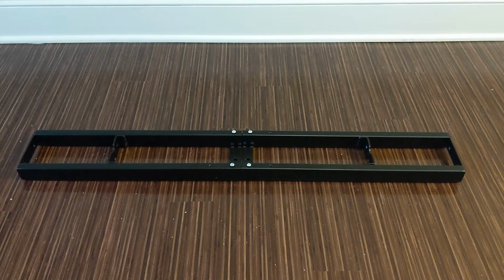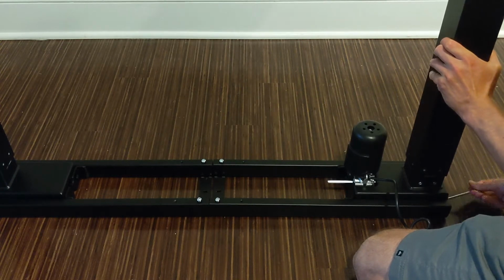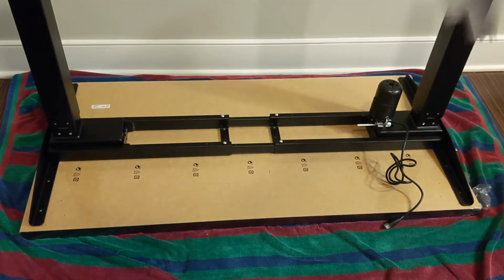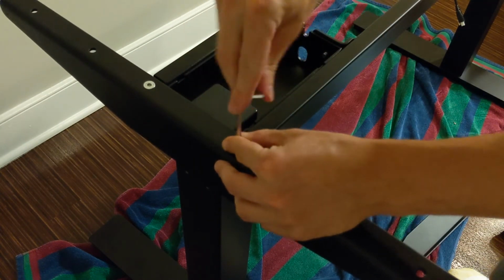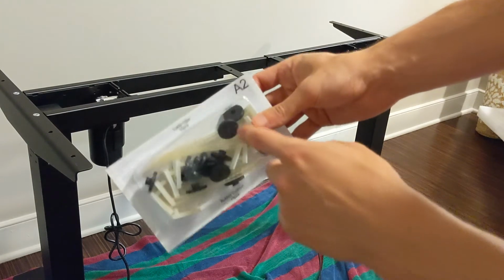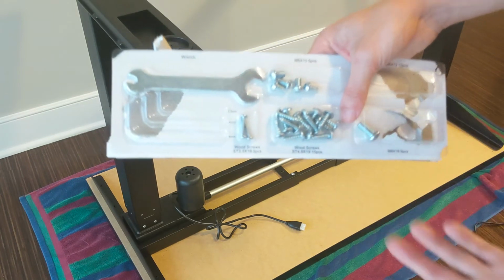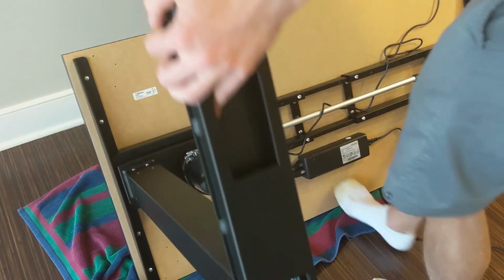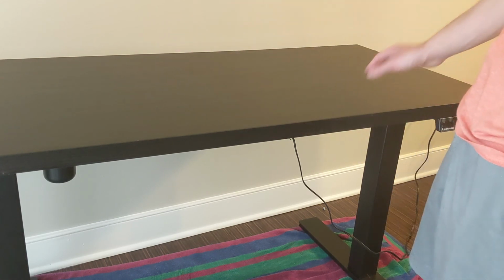How to not assemble Autonomous.ai SmartDesk DIY kit SmartOffice Home Edition Base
This is more of a how-to not assemble this desk, so watch the video all the way to the end before attempting to follow, as I made a couple of mistakes which I eventually caught & fixed.

 I would recommend getting a friend to help you assemble this, as it's quite heavy and was time consuming to do alone.  I'd allot maybe 2 hours to fully read the instructions and put it all together.

I used an Ikea Linnmon desktop because I found a used one for $3.  It's about 47" long, 23 5/8" deep, and 1 3/8" thick.